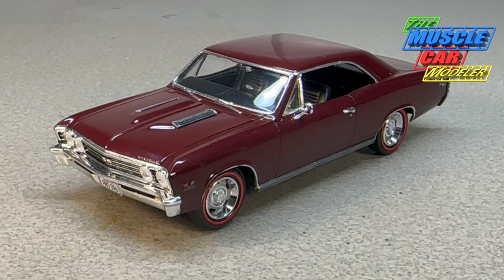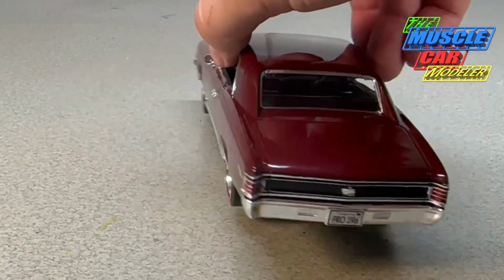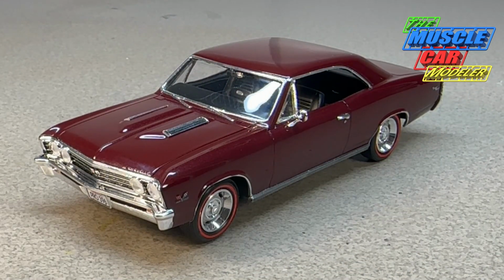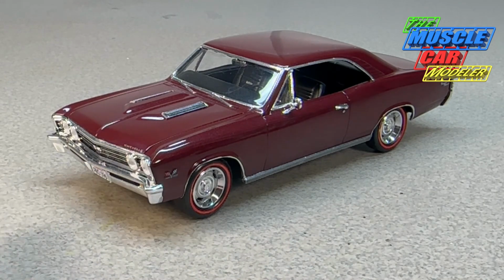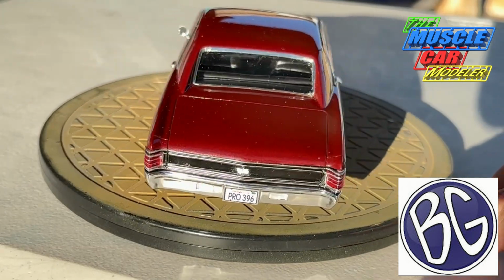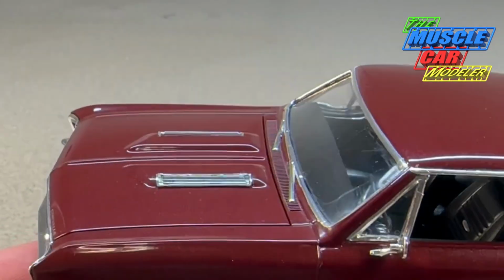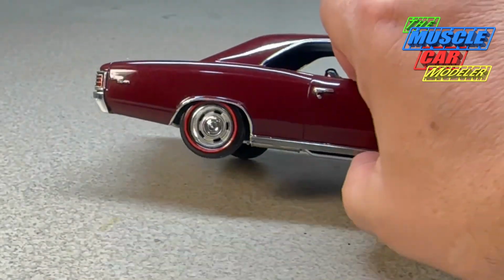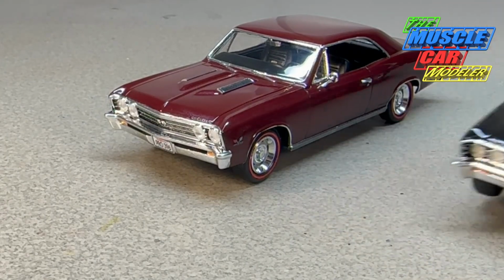Revell 1967 Chevrolet Chevelle SS 396 Build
Finished the Revell 1967 Chevrolet Chevelle SS396. This was built right out of the box and I used Scale Finishes paint on this one.